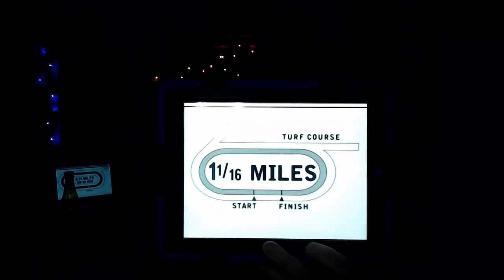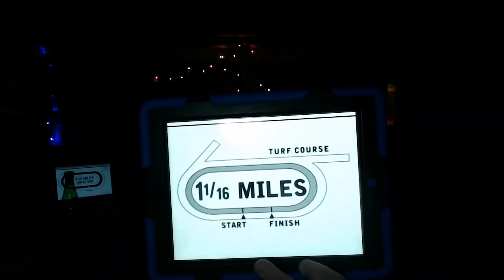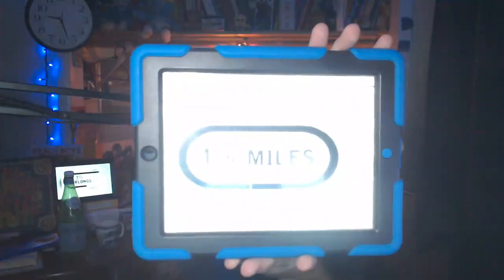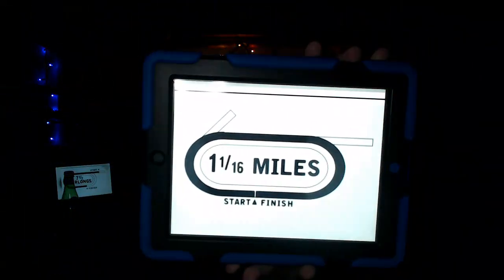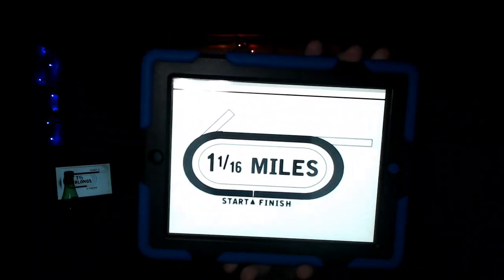Keeneland Racecourse Stakes Races Selections Preview The Alcibiades Stakes 2023 10/6/2023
Selections Preview for stakes races
races 7,8,9
The Alcibiades Stakes 2023
The Jessamine Stakes 2023
The Phoenix Stakes 2023